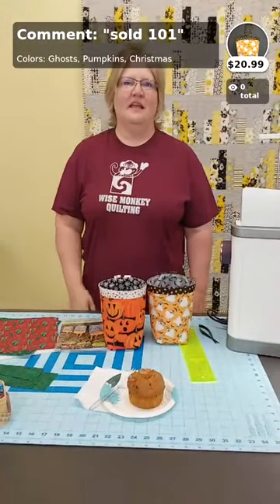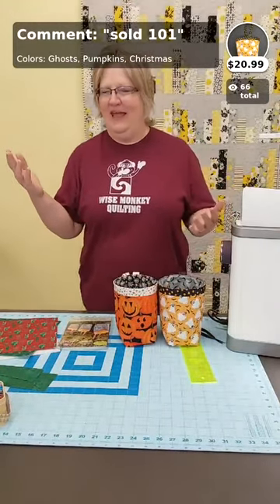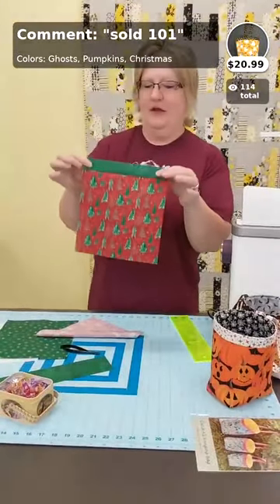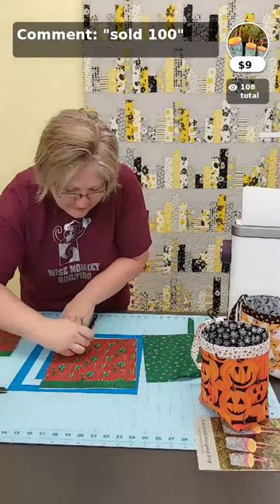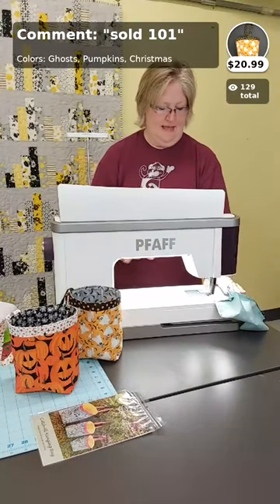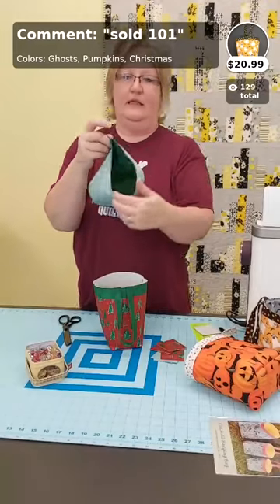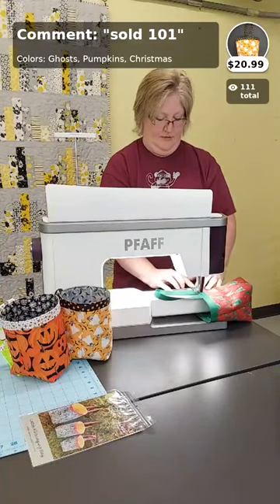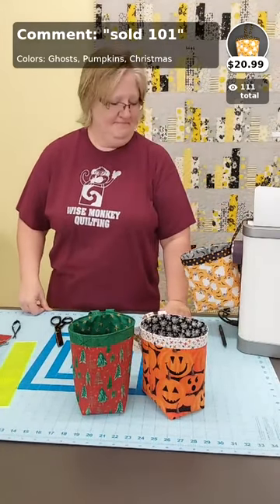10000000 827427445355094 8558264298995981412 n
Breakfast with Amy, Let's make a Catch All Bag